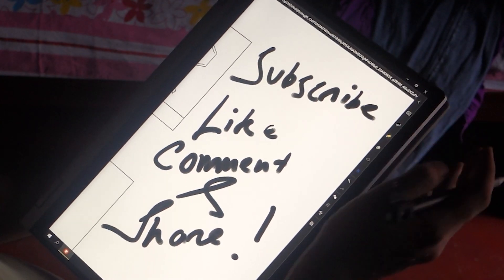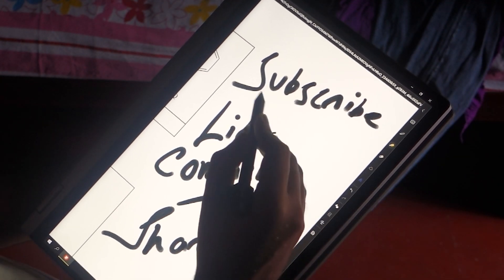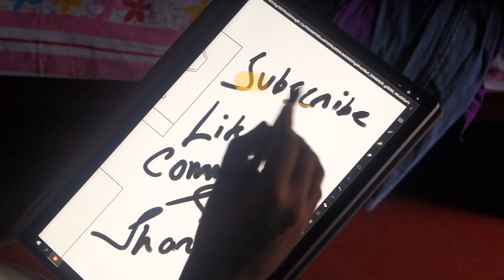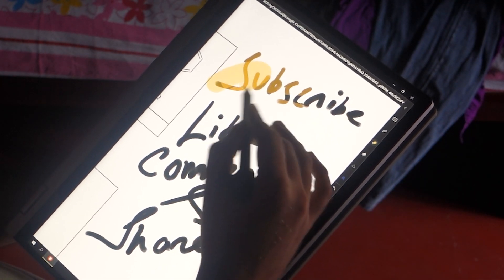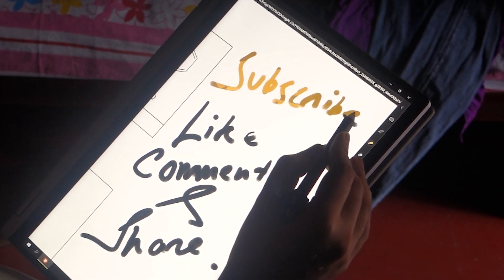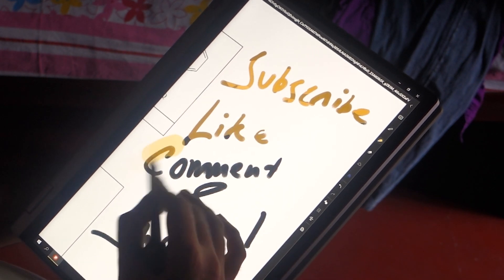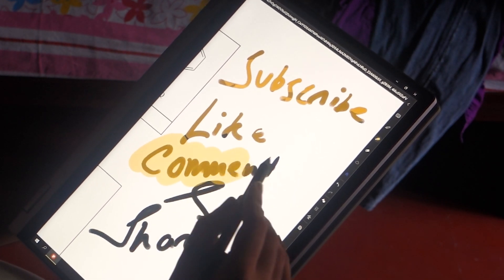Samsung Notes on any Windows PC!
In this video , I talk about installing Samsung Notes on any Windows PC , as the title already said!
Peace!

connect_with_me();